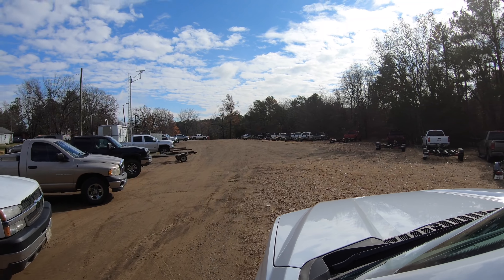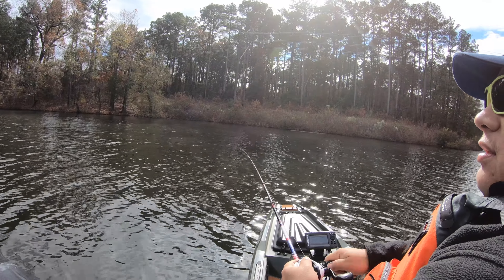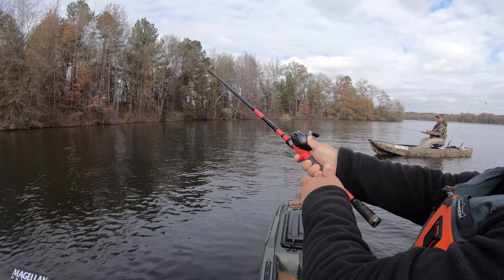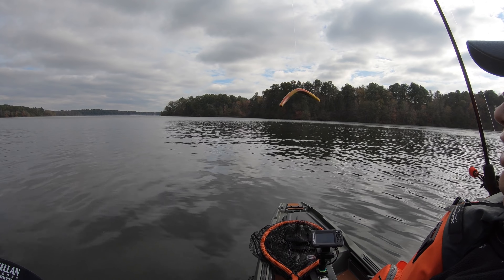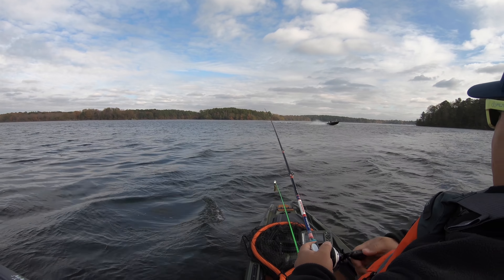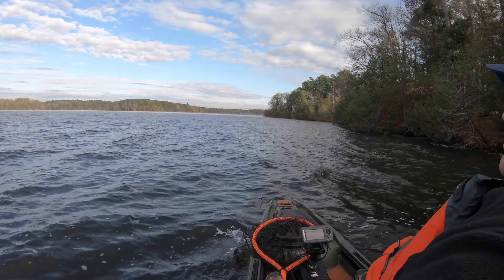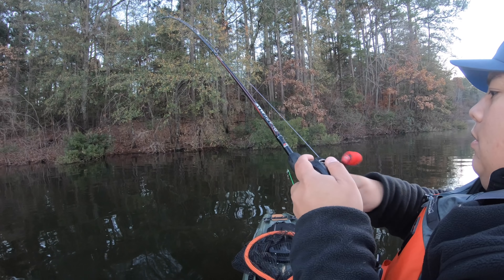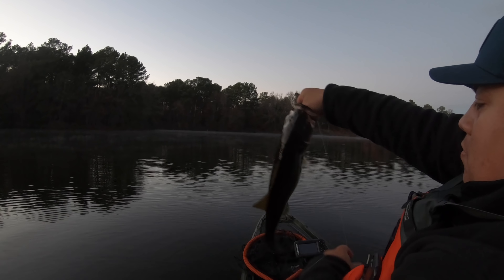Kayak Fishing East Texas Power Plant Lake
Went out to East Texas to try and catch my first Largemouth Bass on the new Bonafide kayak. Decided on trying my luck at a power plant lake since the water would be a bit warmer hopefully making the fish more active.